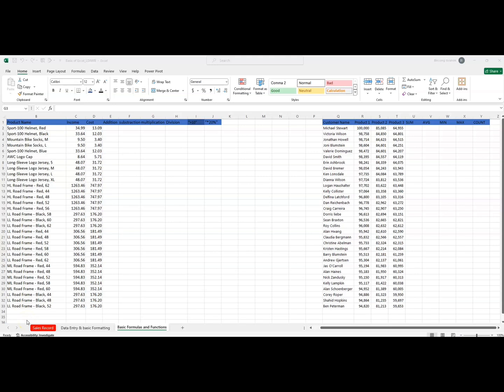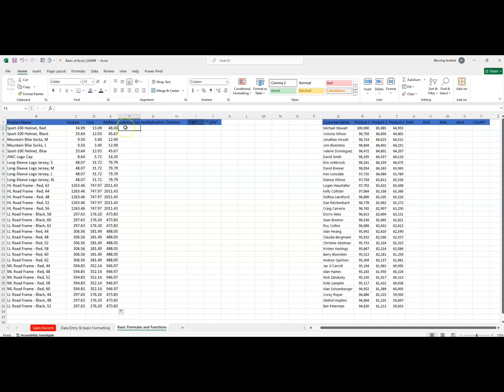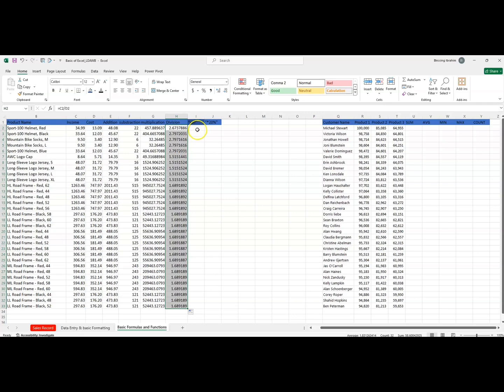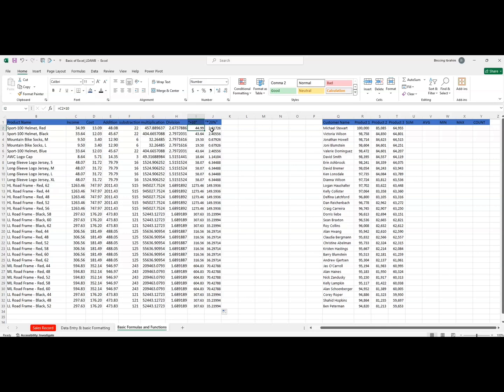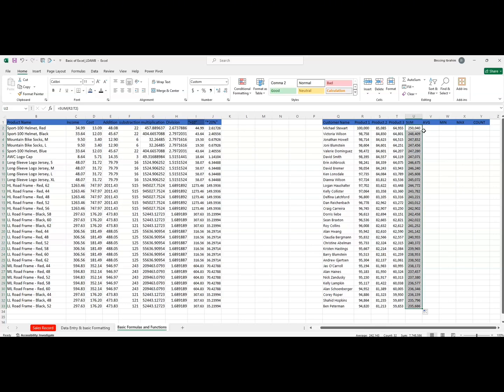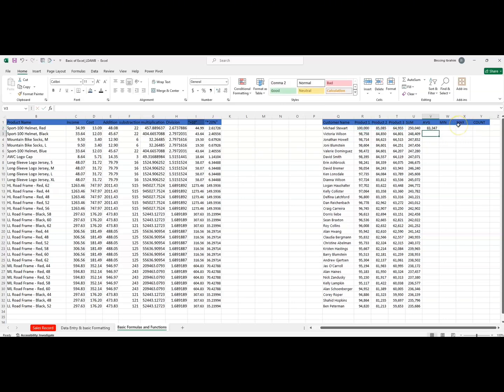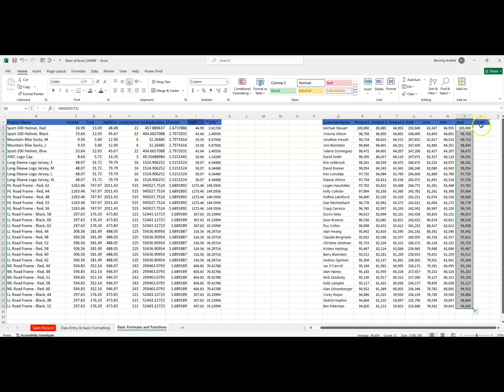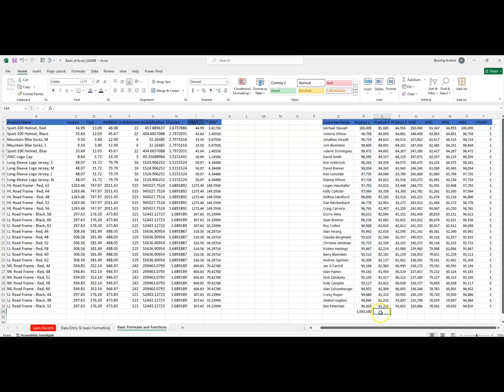The Must-Know Basic Formulas and Functions in Excel.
Master simple Excel formulas and functions to make calculating and managing data a breeze!